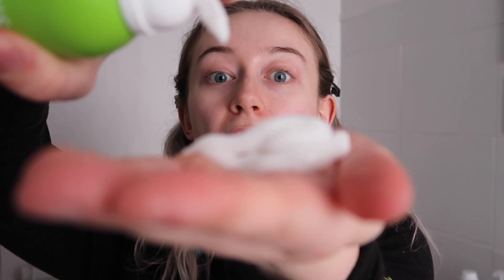SKINCARE ROUTINE | Secret To GLOWING Skin | What I use on my skin | Elemis skin products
My everyday skincare routine using the British Brand ELEMIS. Superfood range lets you achieve a healthy, glowing skin! Go get that GLOW!

Hey Loves!
In this video you will see my everyday skincare routine that i do in the morning. It also contains some skincare tips!

In light of recent events, where I work is closed due to it not being an essential business. At Simpsons, we are a small business and rely on YOUR support to keep us going through these uncertain times.

Please have a browse as we also offer products from other brands such as HD Brows, Jane Iredale and more!